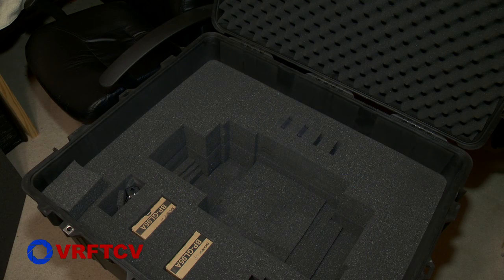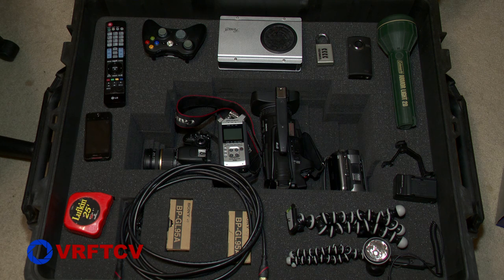VRFTCV Episode #4 Pelican 1690 Transport Case Review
Check out this video review of the: Pelican 1690 Transport Case with Foam